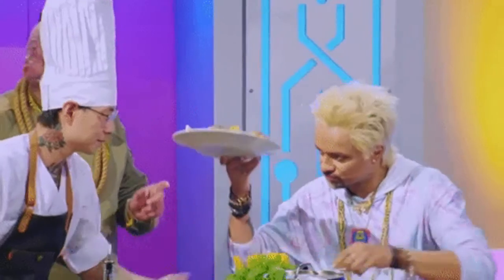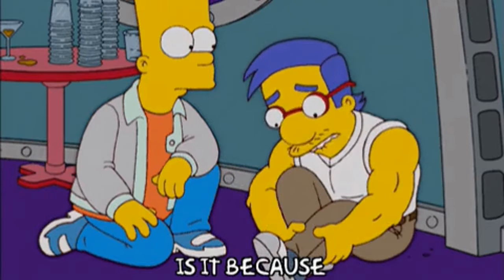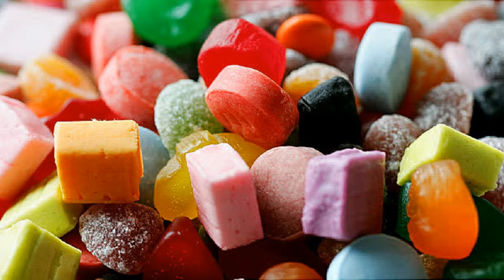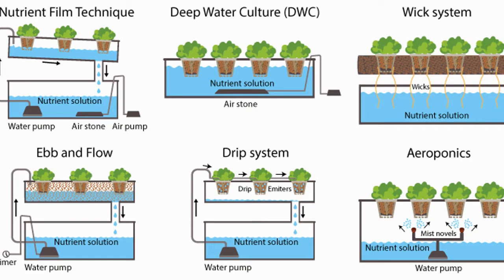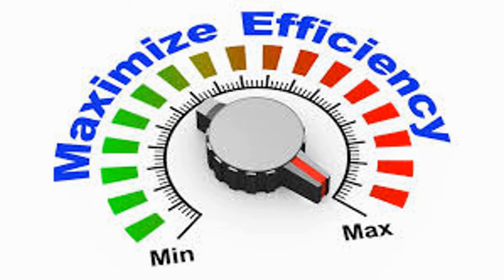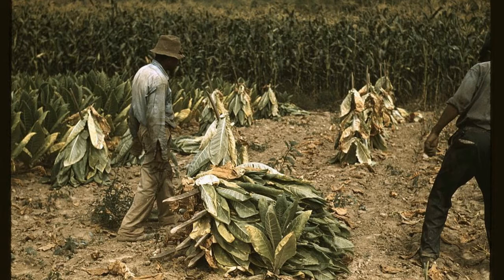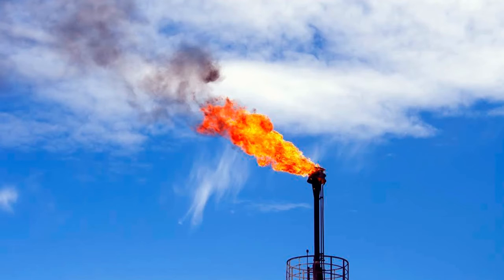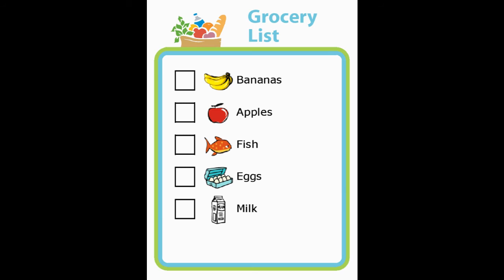8D Best of On My Plate